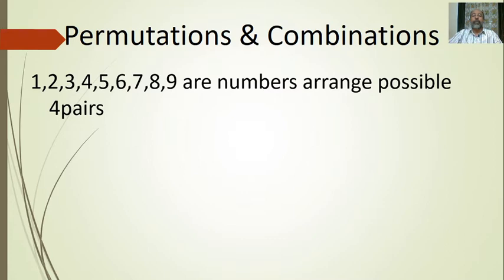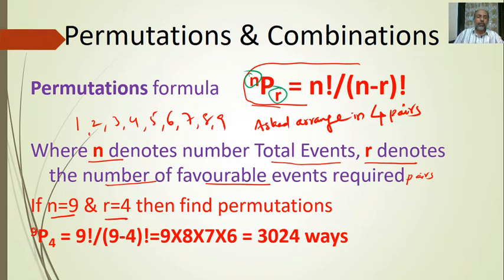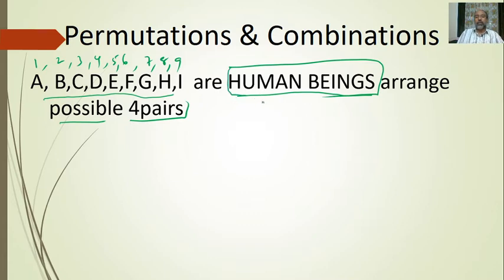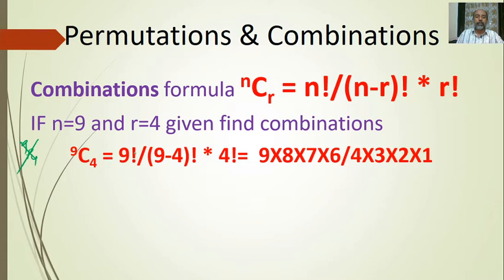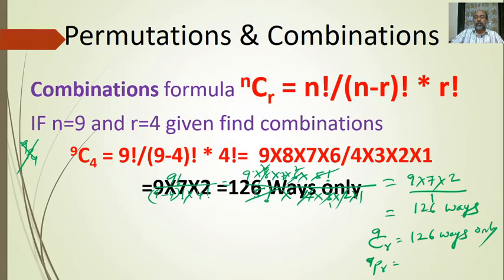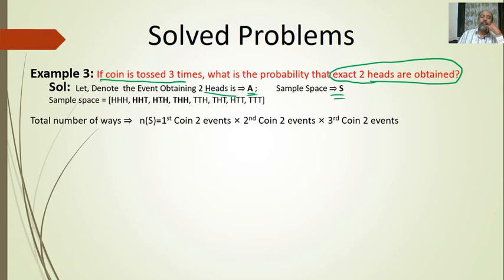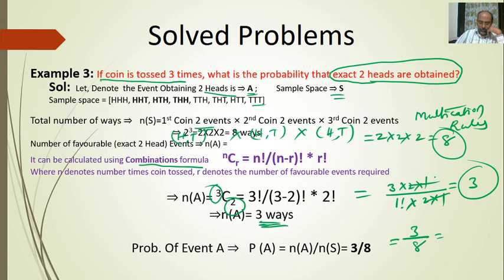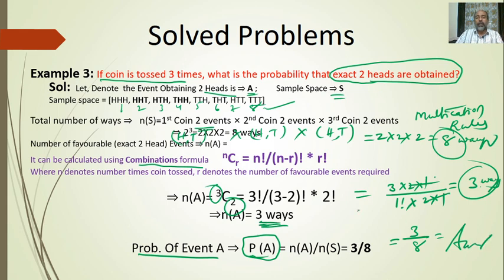Permutations and Combinations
Permutations and Combinations helps for finding the Probability . It is useful for the learners to understand the Probability chapter.